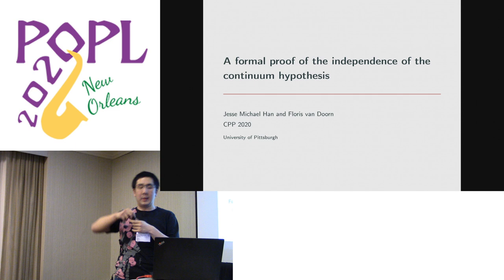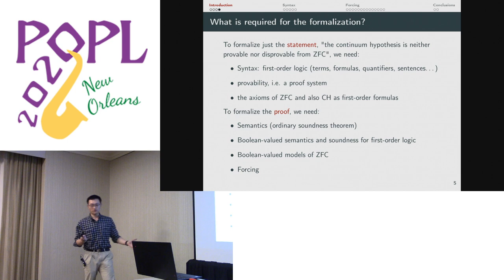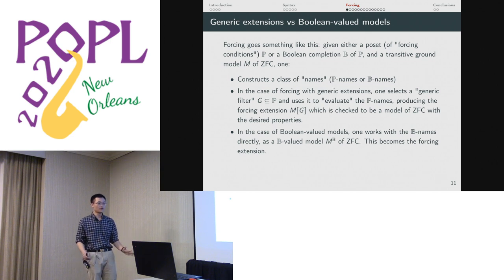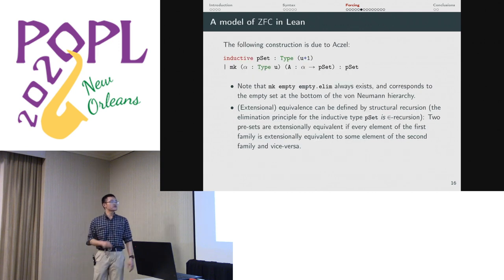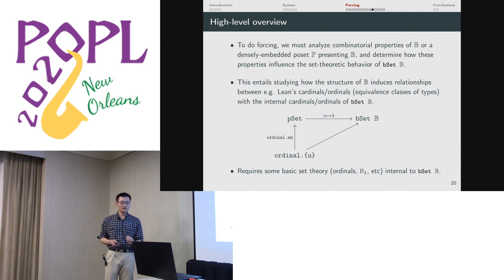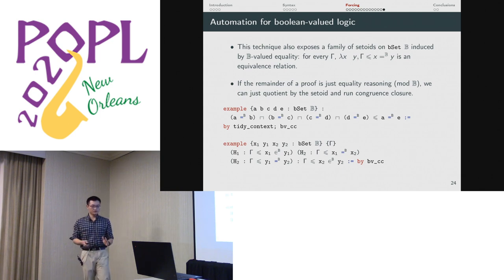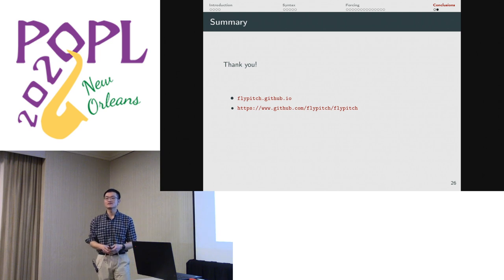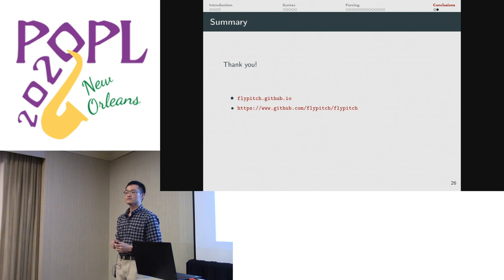A formal proof of the independence of the continuum hypothesis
Presenter: Jesse Han. Presenter video comes back at 1:24.

Presented at CPP'20, colocated with POPL 2020.